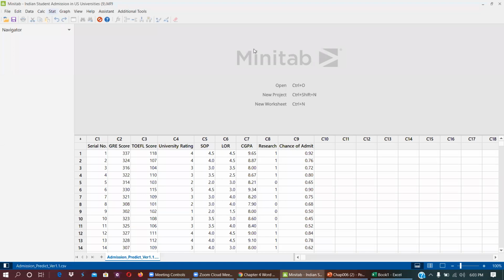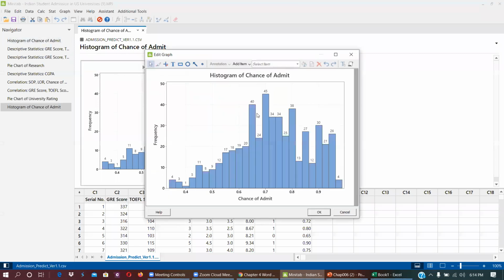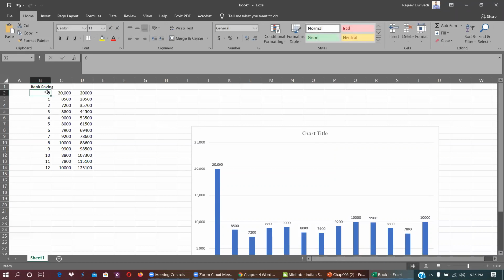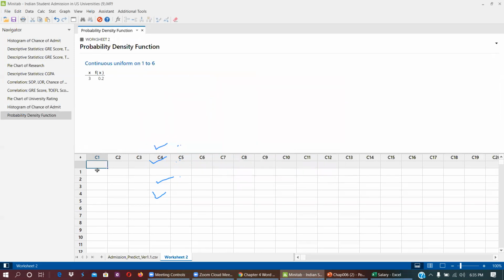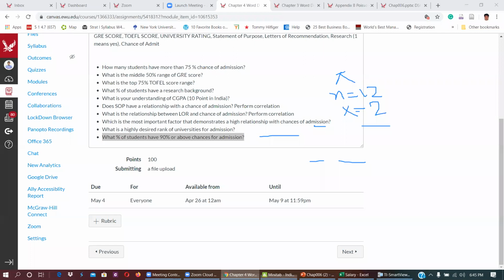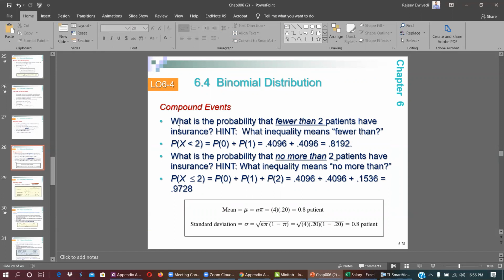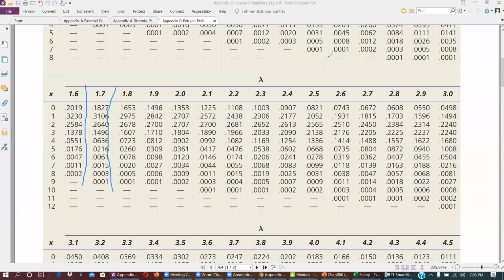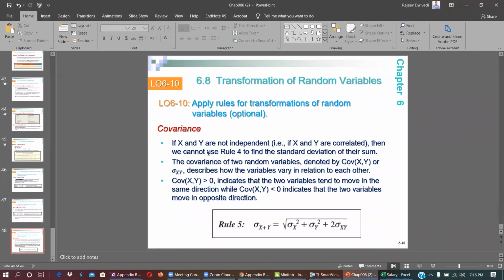Discrete Probability Distribution